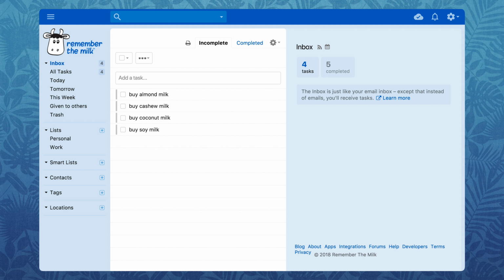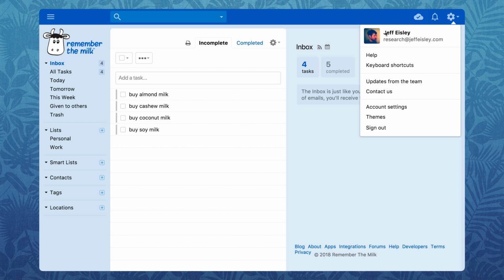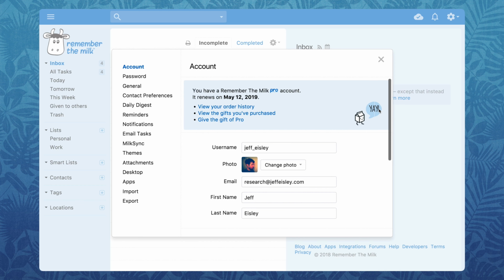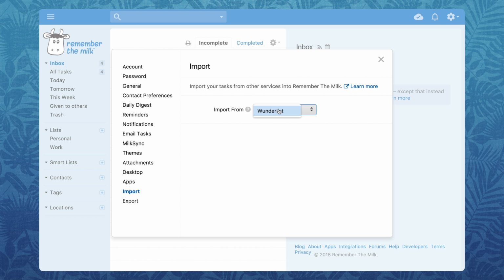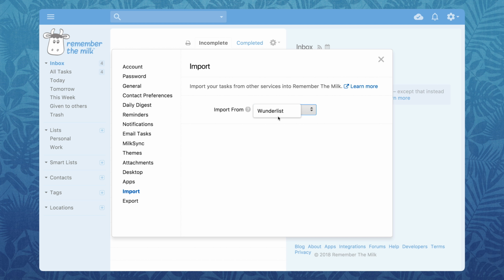Remember The Milk | How To Import Your Data